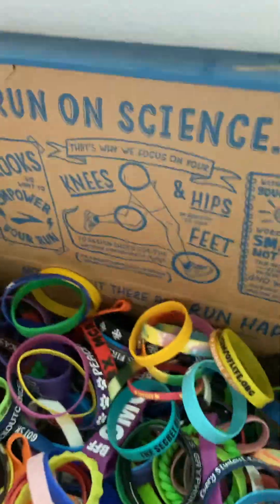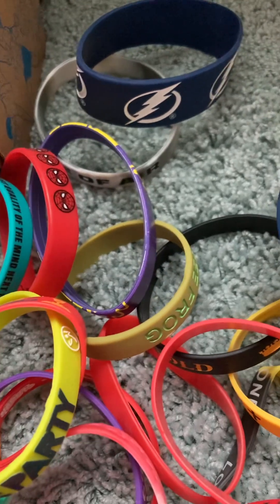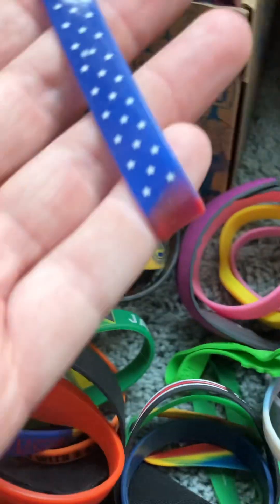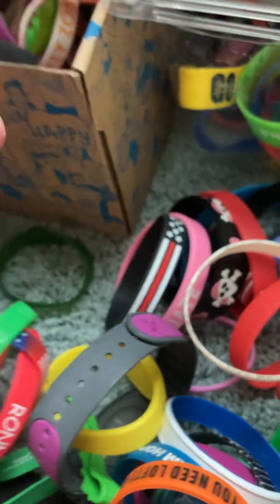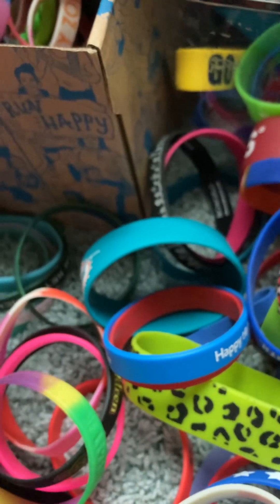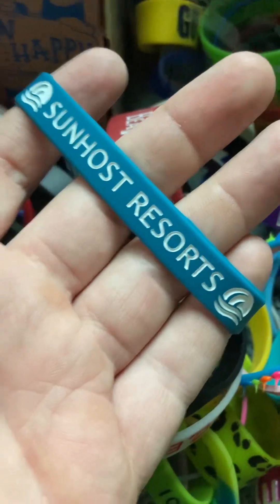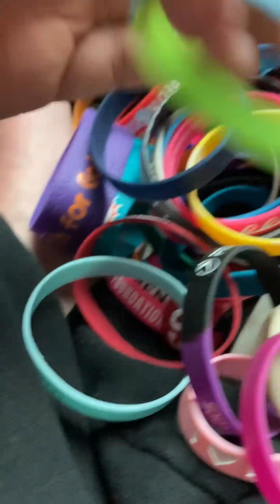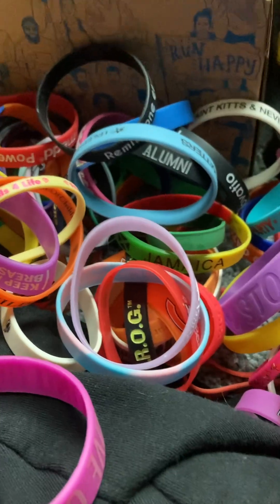450 subscribers bracelet collection update part 2